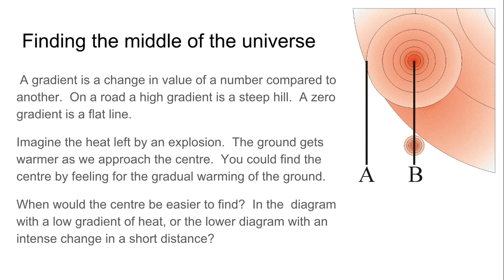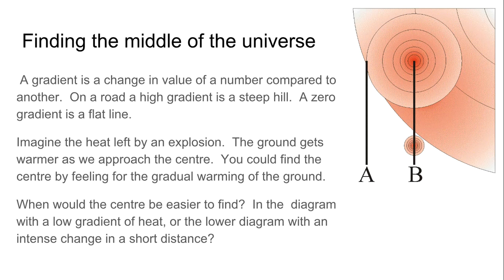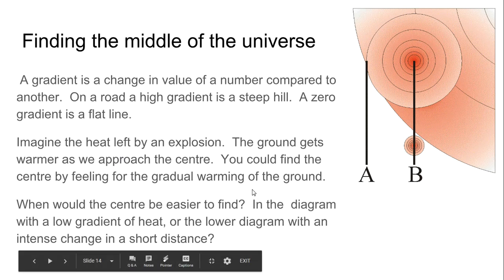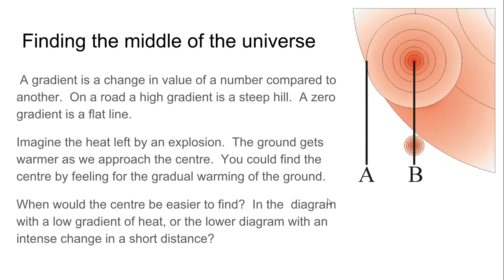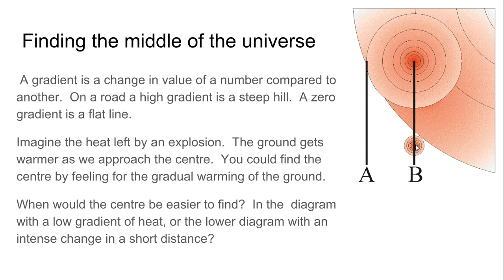Big Bang Part ii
In which I don't get interrupted as I explain what a gradient is and the lack of a heat gradient in our observations of the background cosmic radiation.